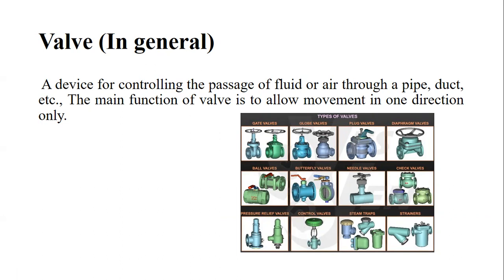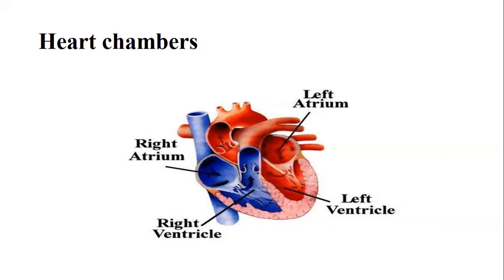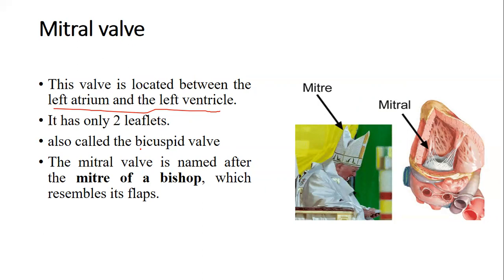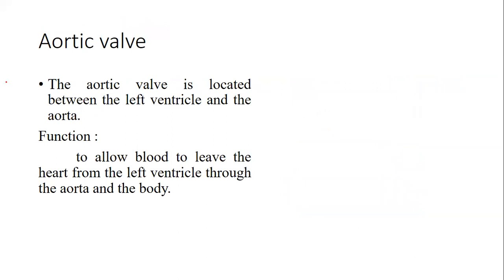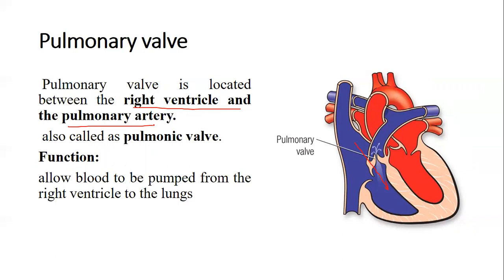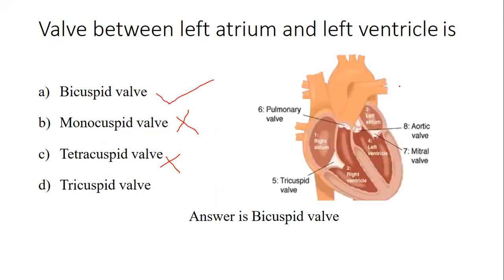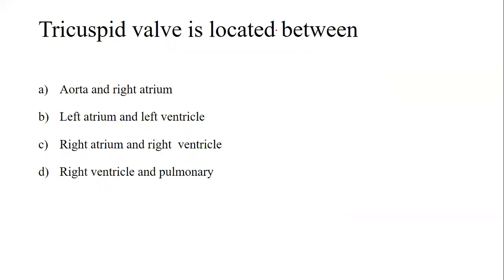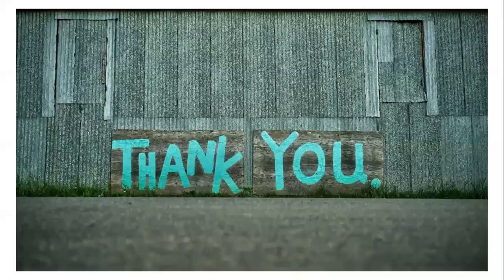Heart valves.. Solved MCQs for # nurses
A detailed description about heart valves and discuss common MCQs from this topic.  It will help nurses who are preparing for competitive exams.